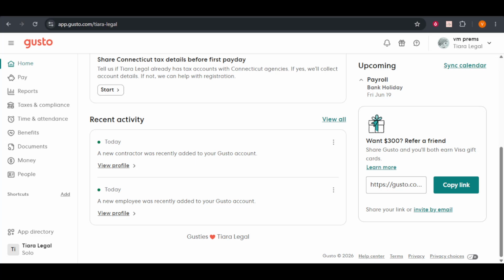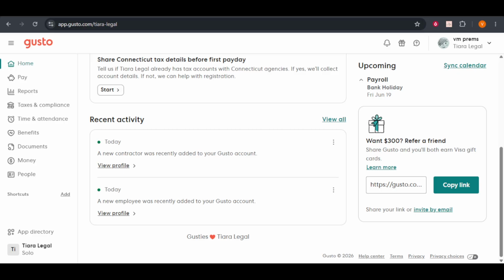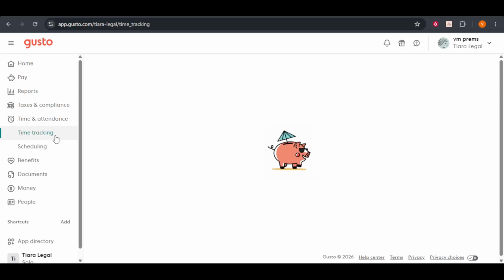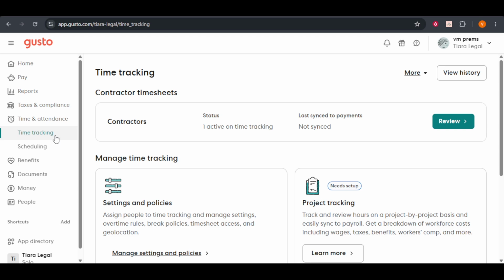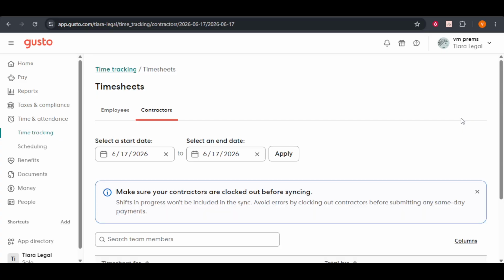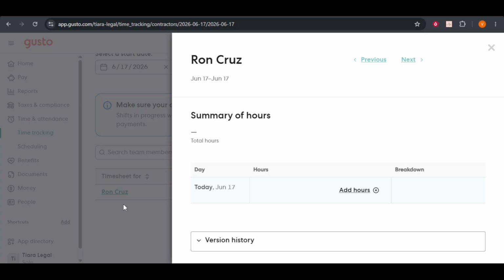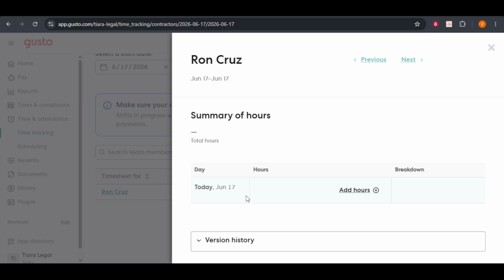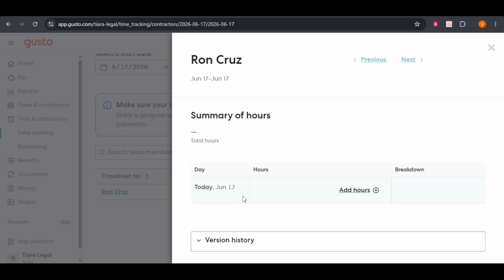How To Track Employee Hours in Gusto 2026 (Easy Guide)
In this professional tutorial, we explore how to efficiently track employee hours using Gusto, a leading payroll and HR management software. Whether you are a business owner or an HR professional, understanding this process is essential for seamless payroll management and accurate record-keeping.

Throughout the video, you will gain insights into setting up time tracking, managing employee hours, and ensuring compliance with labor laws. Watch till the end to enhance your understanding of Gusto’s capabilities and improve your HR operations today!